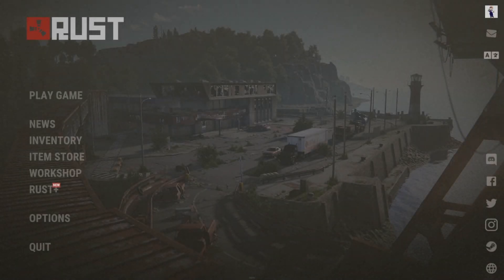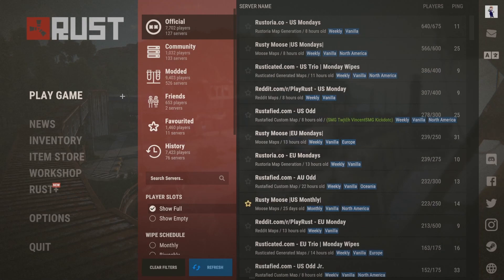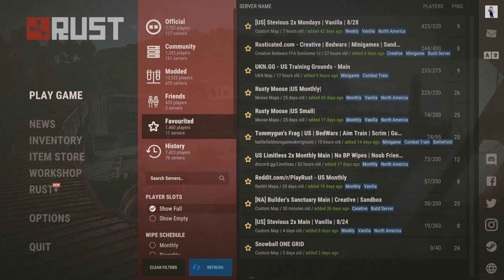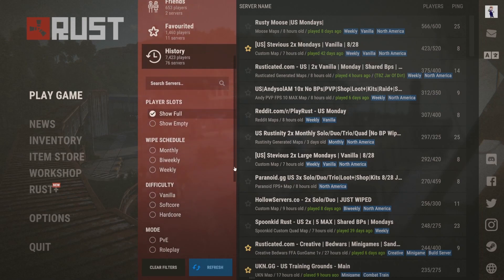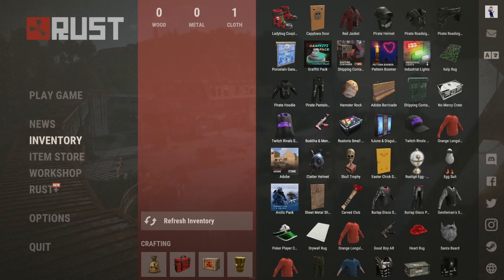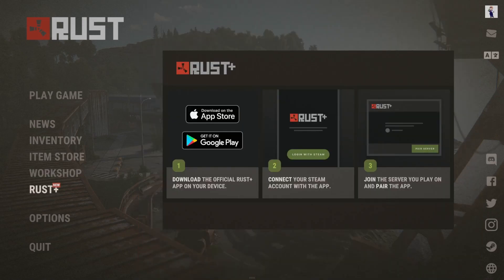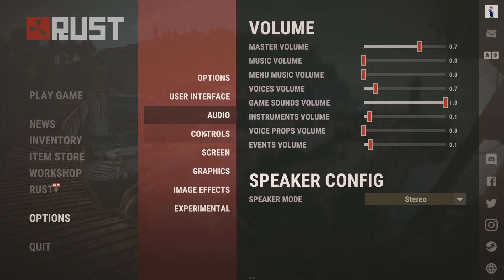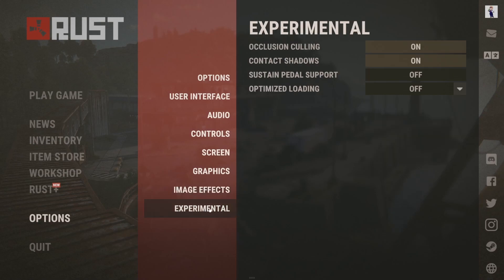Understand the Main Menu in 3 MINUTES - Rust Tutorial Series #1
Starting a new tutorial series, inspired by my buddy Tim, to help new players learn Rust and how to survive